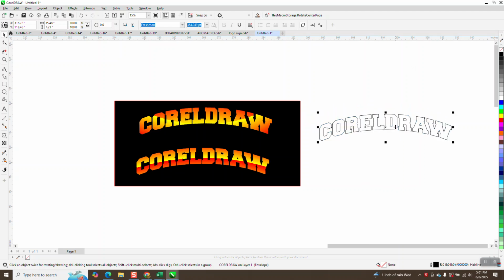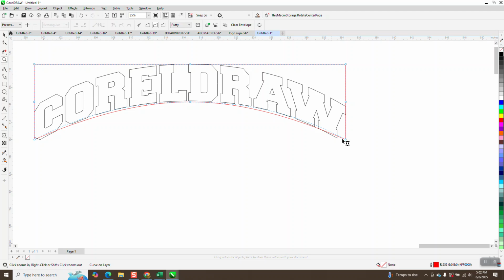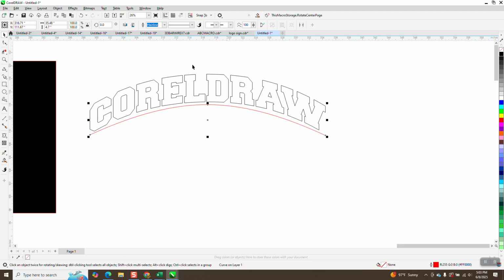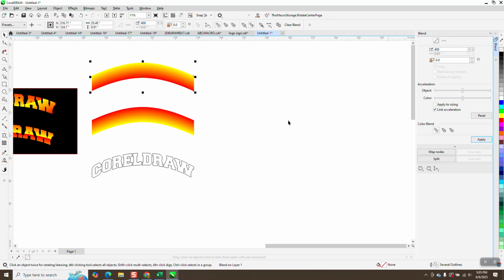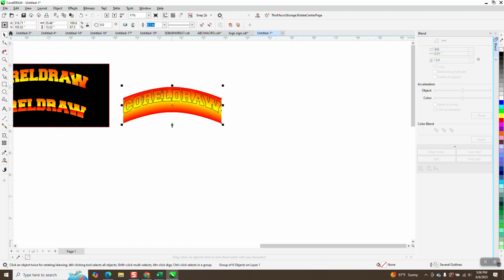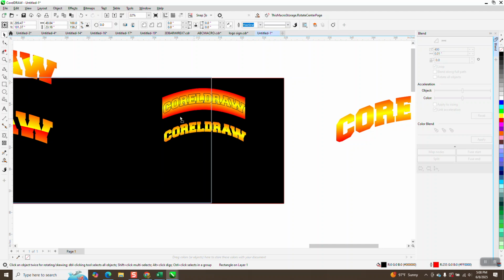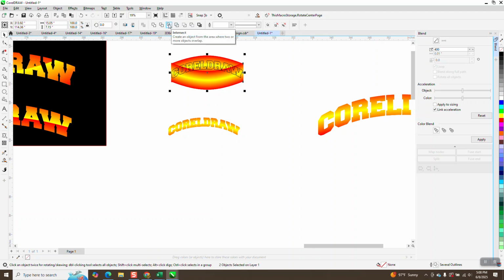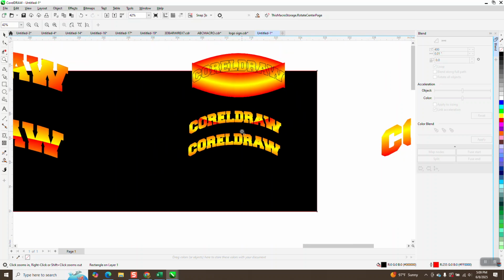Corel Draw Tips & Tricks CURVE A Interactive FILL Part 3